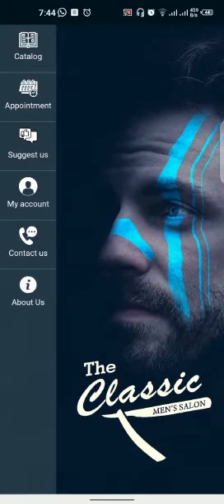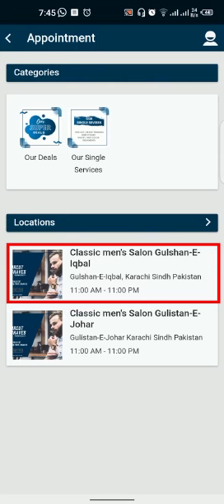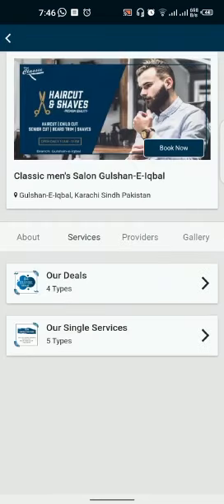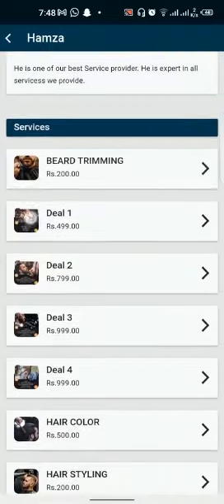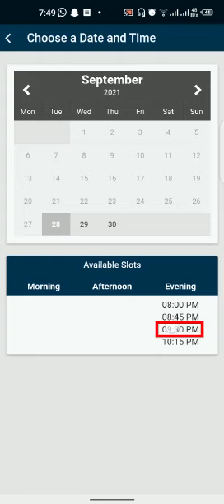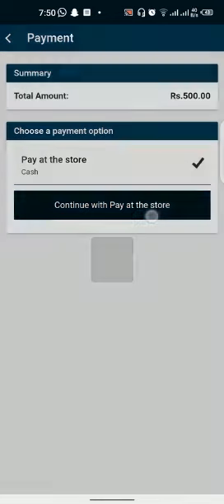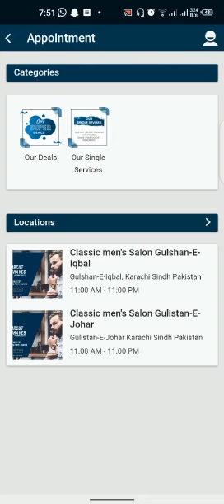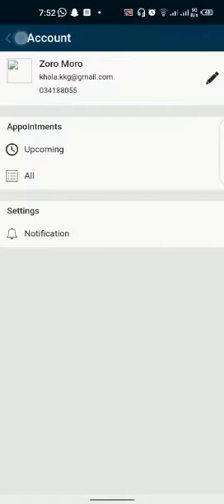How to book an Appointment on Mobile App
In this video you will learn how to book an appointment through mobile application developed by FOMA (Future of Mobile Apps).